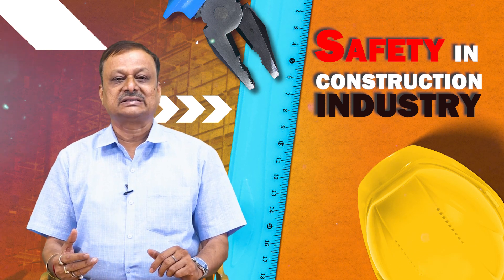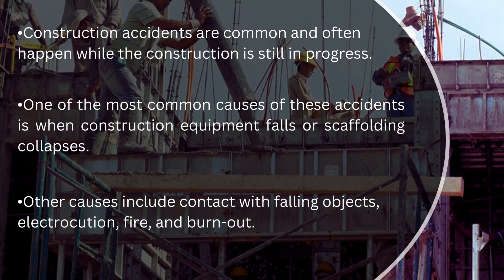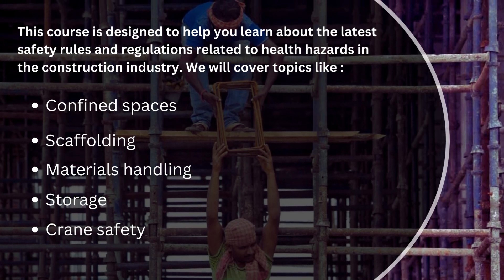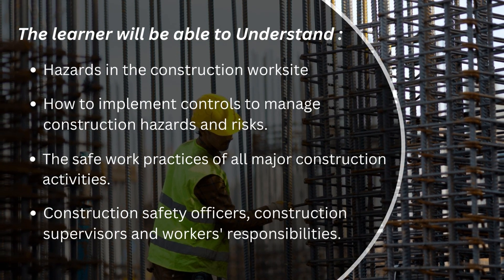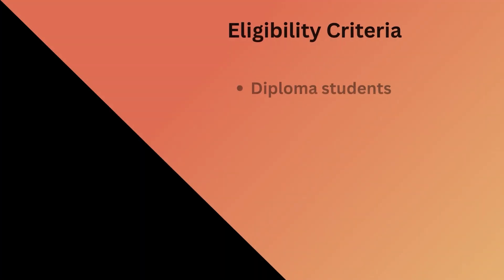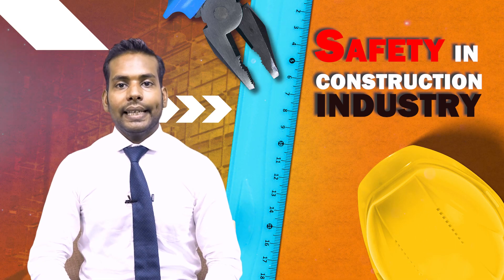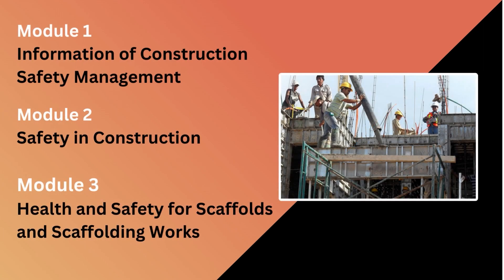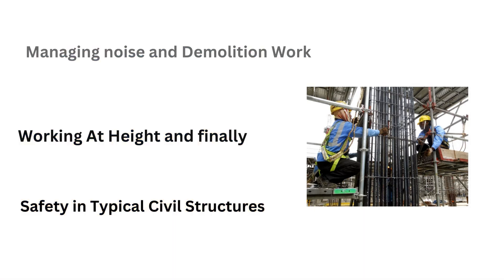Safety In Construction Industry-Intro Video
Mr. Kundan Chandrakar, Course Co-coordinator, Lecturer, CSVTU BHILAI

Kundan Chandrakar is a dedicated professional serving as the Course Co-coordinator and Lecturer at CSVTU Bhilai. With a passion for education and a commitment to academic excellence, he plays a crucial role in shaping the educational journey of students.

Mr. Kundan Chandrakar holds a wealth of knowledge and expertise in his field, specializing in Industrial Safety and Fire Safety. He possesses a deep understanding of the subject matter and keeps himself updated with the latest advancements and trends in the field. This allows him to provide students with relevant and insightful information, fostering their growth and development.

As the Course Co-coordinator, Kundan Chandrakar demonstrates strong leadership skills, ensuring smooth coordination and effective communication between faculty members, staff, and students. He takes on the responsibility of designing course structures, implementing innovative teaching methodologies, and monitoring the overall progress of the curriculum. He is dedicated to creating a conducive learning environment that promotes critical thinking, creativity, and holistic development.

With his passion for teaching, strong academic background, and dedication to student success, Kundan Chandrakar continues to inspire and guide the aspiring minds at CSVTU Bhilai. His commitment to educational excellence and continuous growth makes him an invaluable asset to the institution and the field of education as a whole.